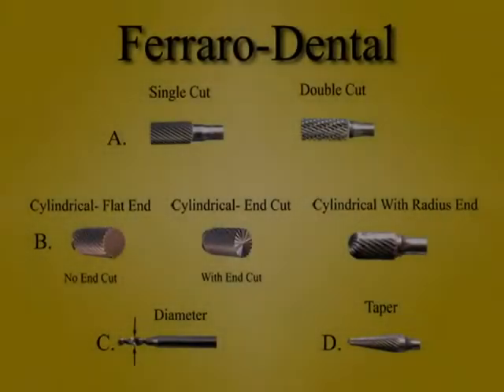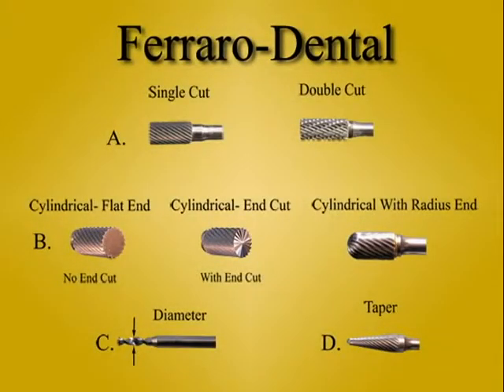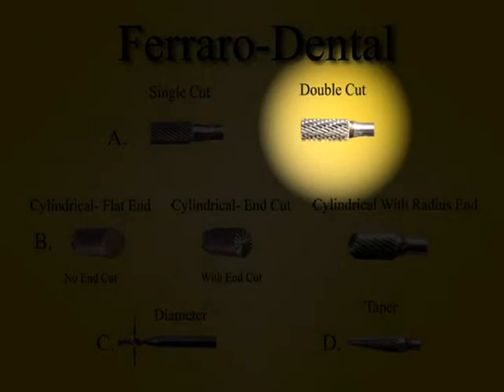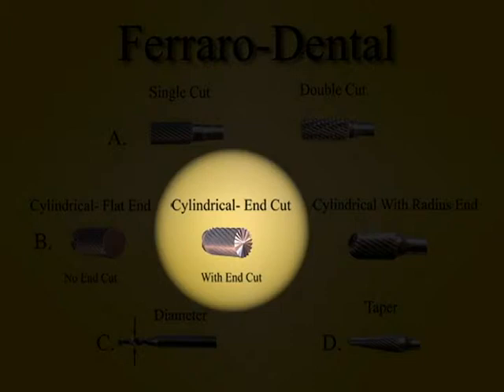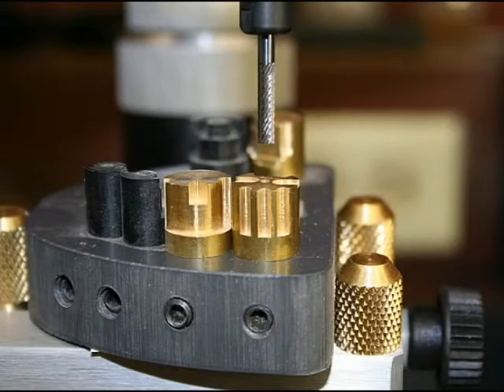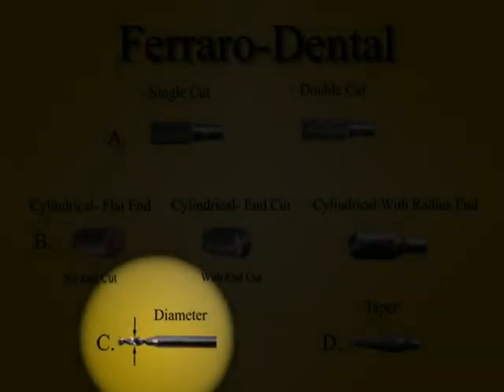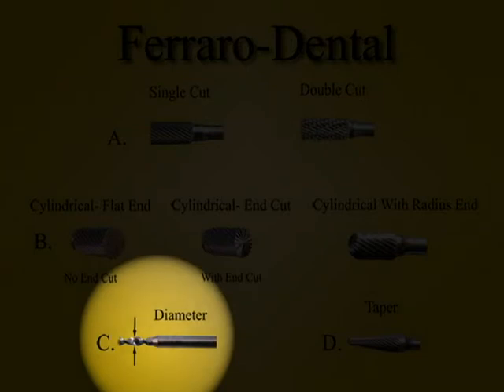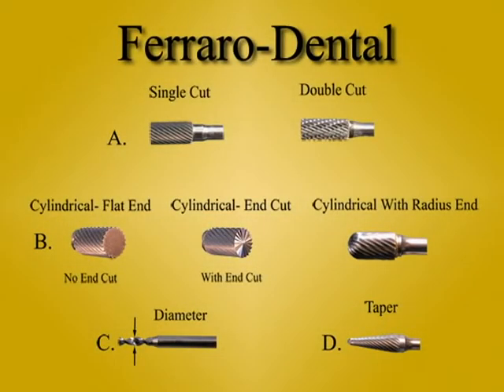Dental Milling Bur Configuration.wmv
Configuration of Ferraro-Dental Milling Machine Burs for Dimension visit  Ferraro-dental.com  Describes single or double milling burs.